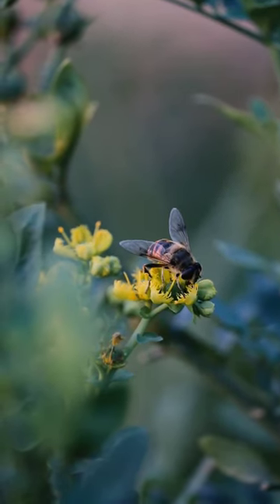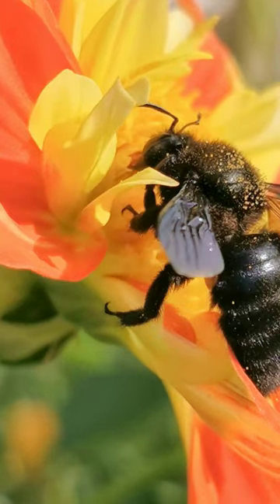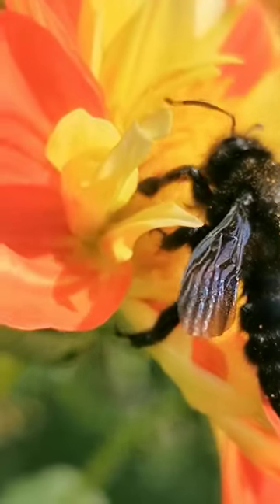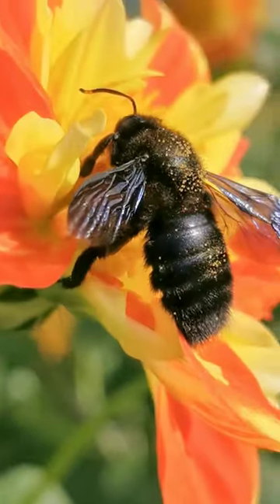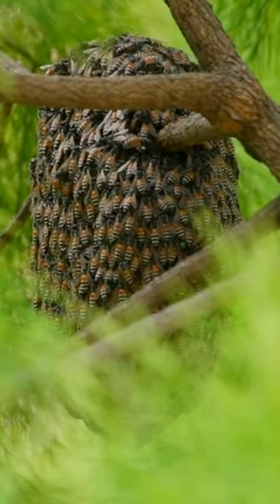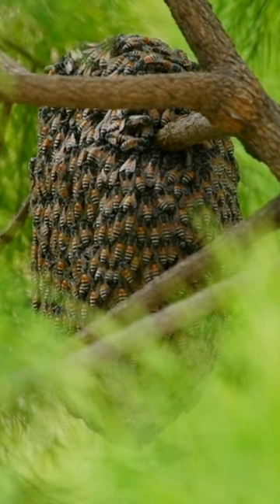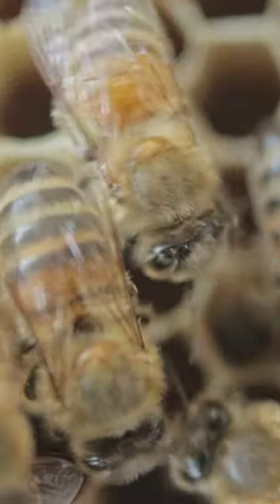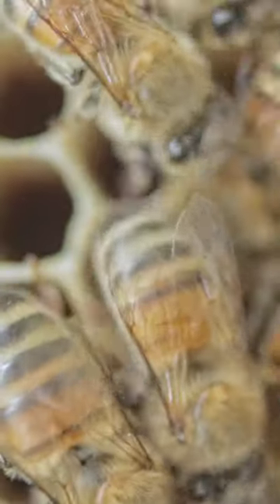shad bee in english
My YouTube channel provides the best animal information.